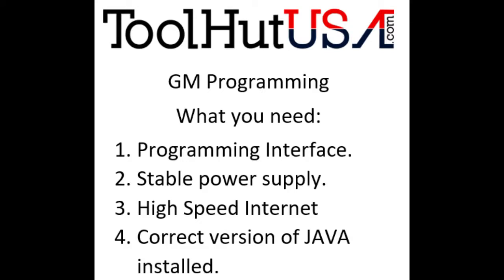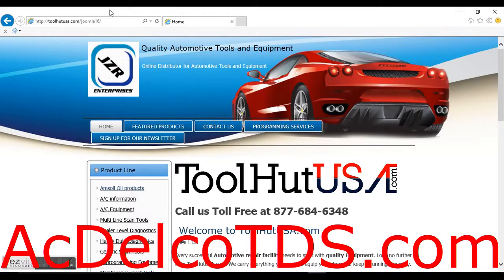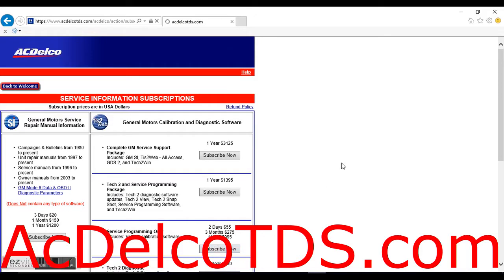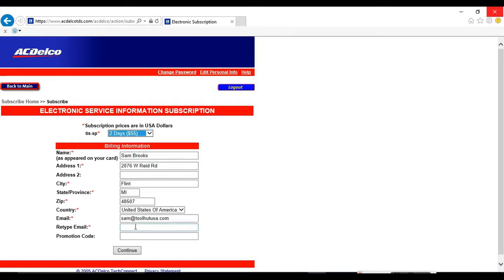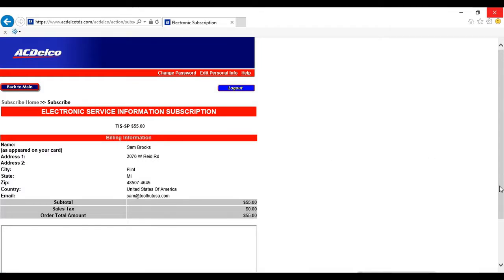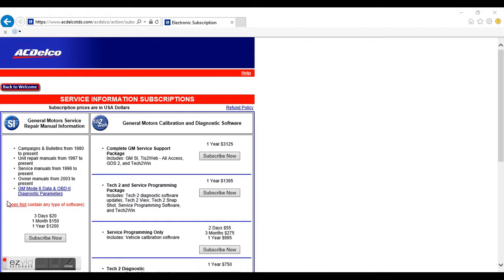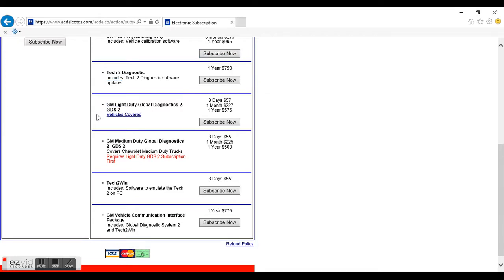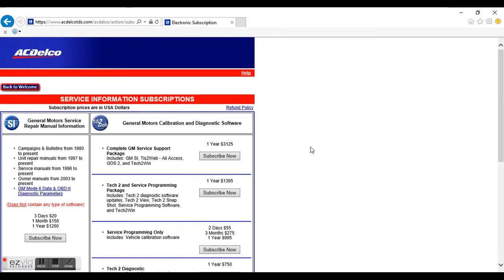Programming GM vehicles. AcDelco sign up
Sam Brooks will cover the process for signing up at AcDelco and also cover some of the guidelines for programming GM vehicle Want a ToolHutUSA sticker send $5 USD specify it is for a sticker. Outside US please add some extra for additional postage.